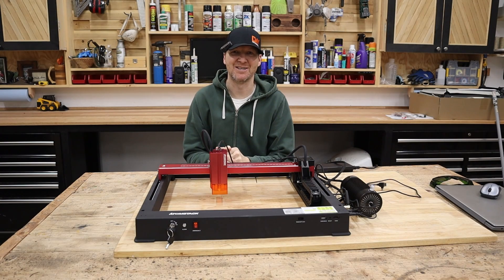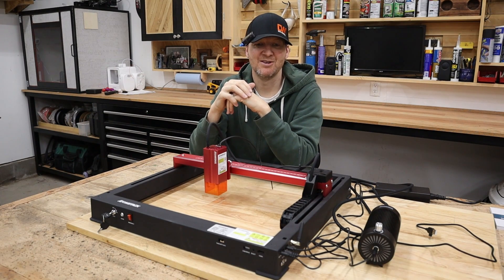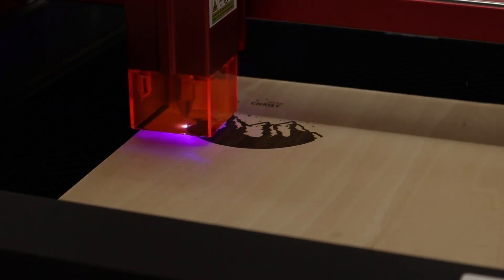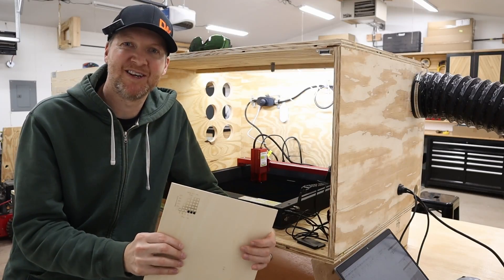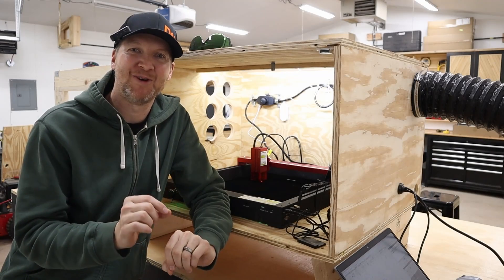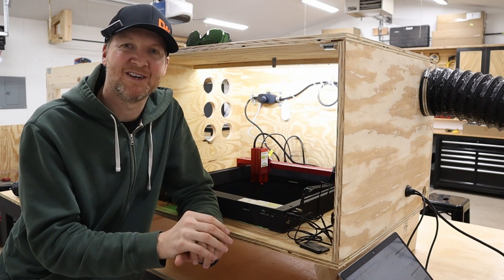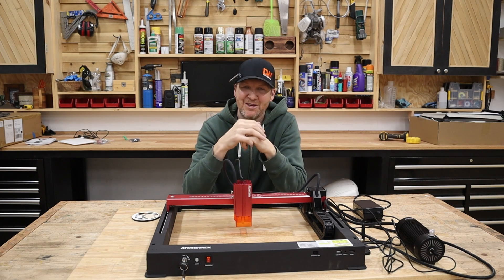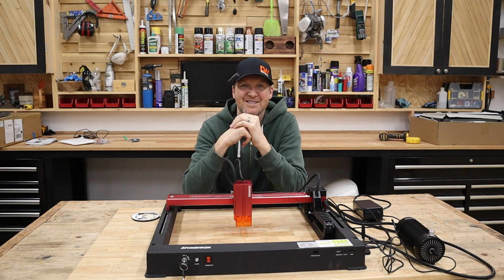Atomstack A12 Pro Laser/Full Review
In this video I test out the Atomstack A12 Pro laser cutter and engraver. I give a review of the feature and explain how this is a great choice if you are looking to buy a diode laser.